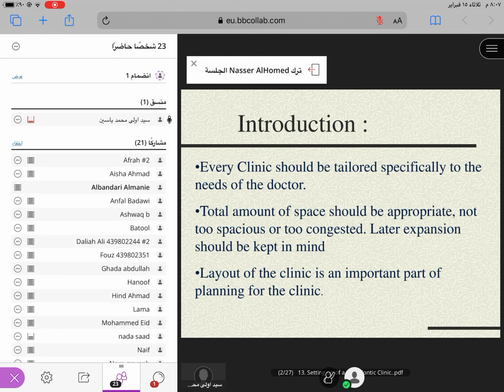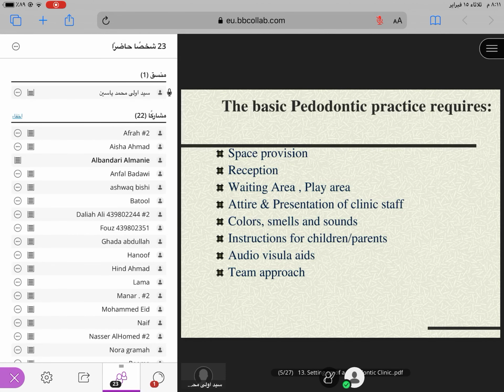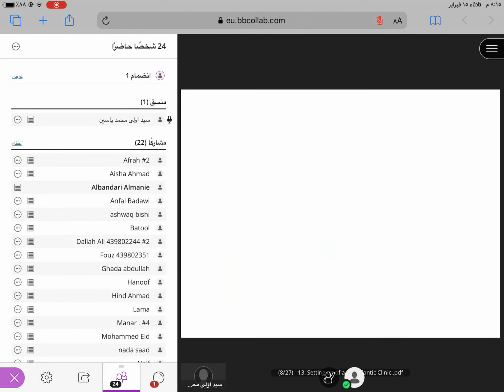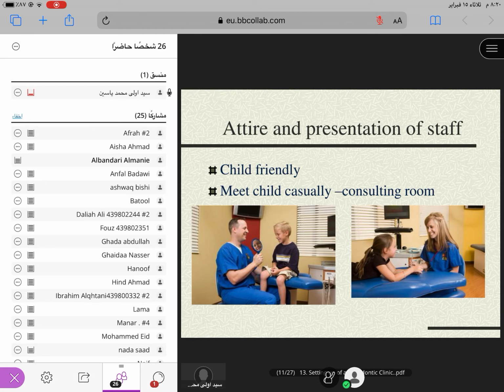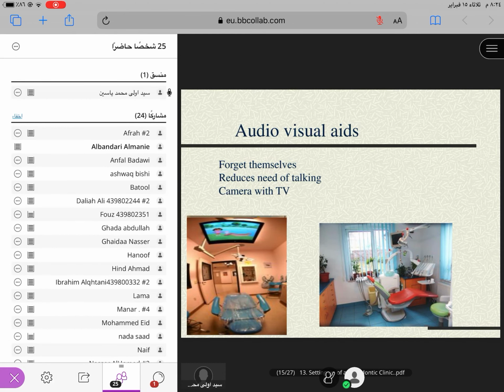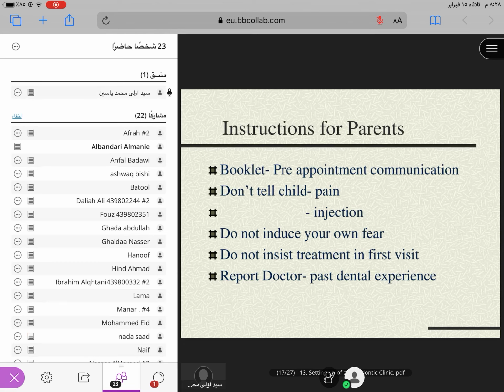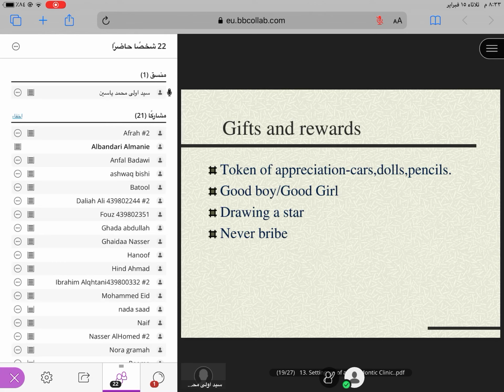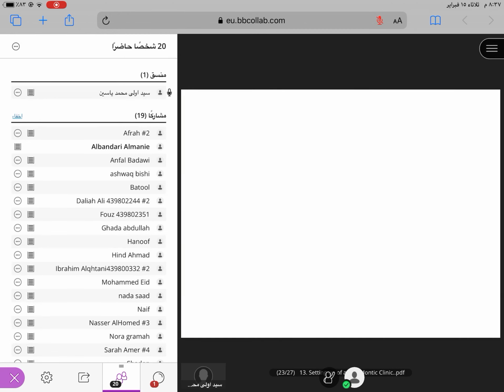4-Setting up of clinic